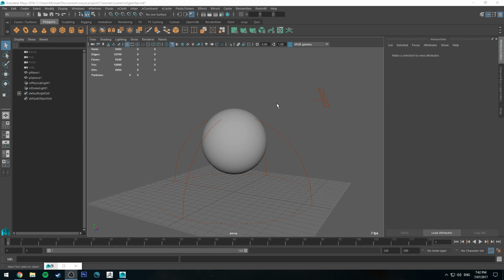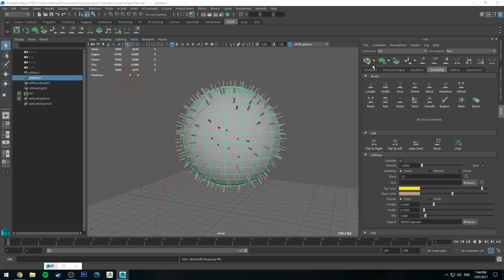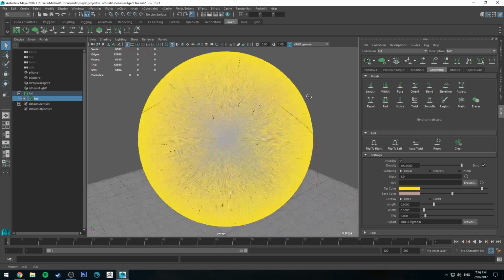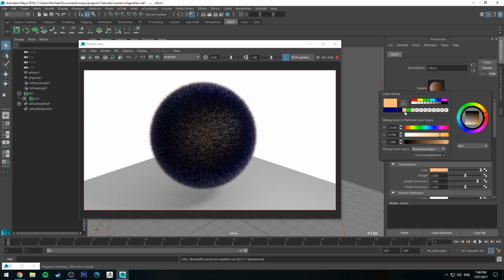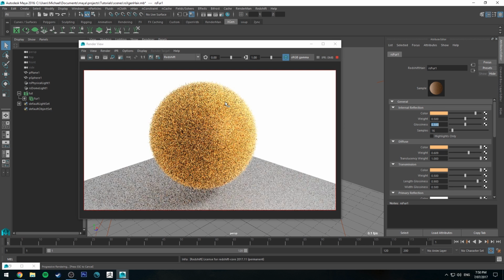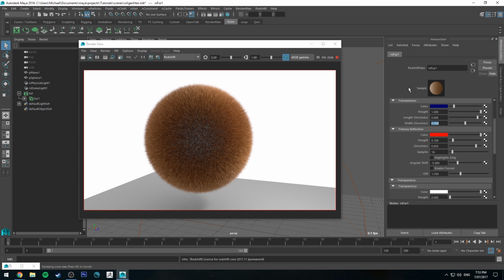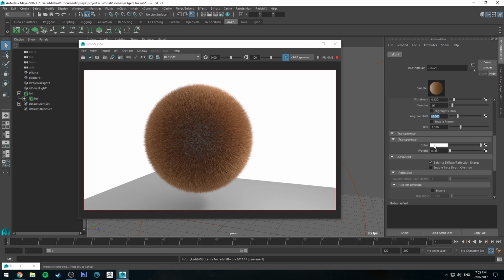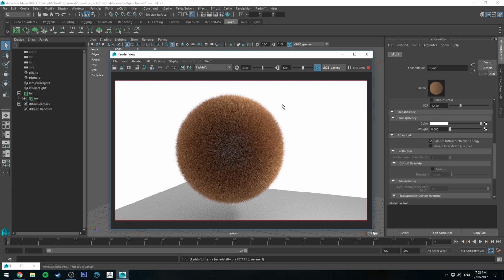Redshift Xgen Hair/Fur Tutorial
Just a quick overview of the process of applying xgen fur descriptions to a mesh and rendering with Redshift. First we'll look at creating an xgen description, next we'll assign the shader and finally we'll have a look at the shader attributes.